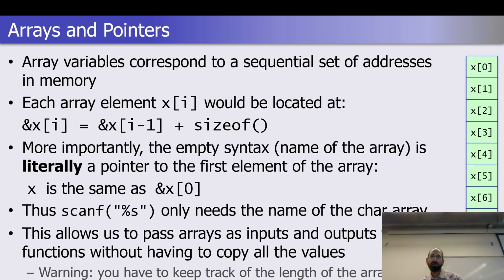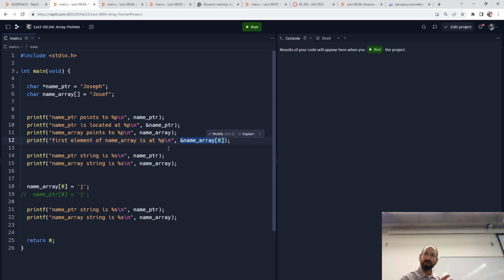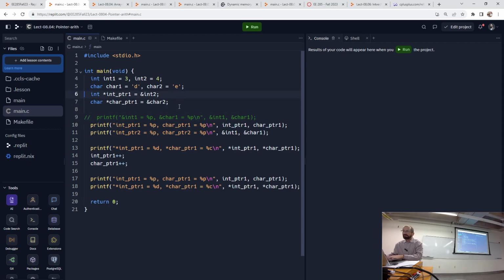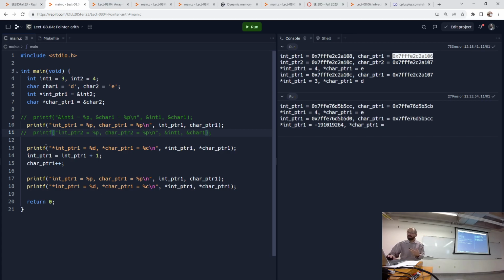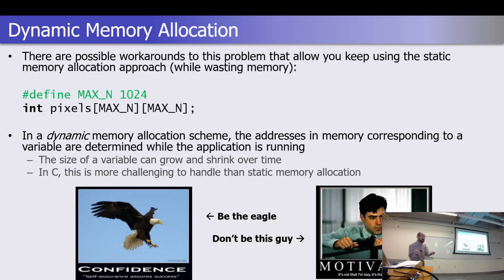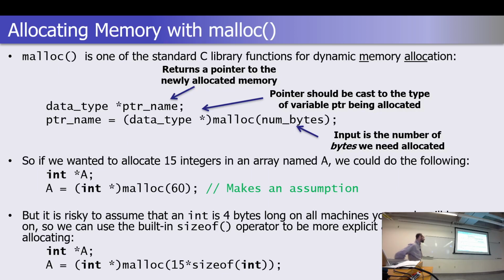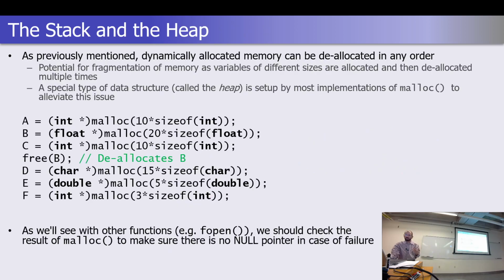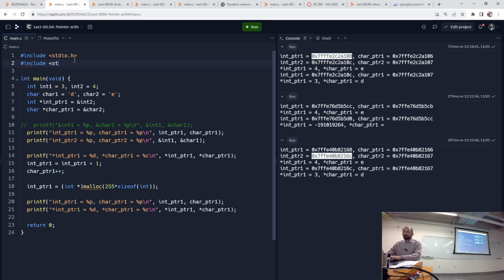11/01/23: Lect-08 (cont.)